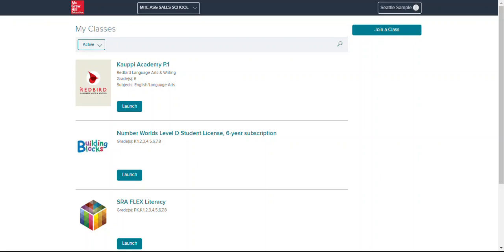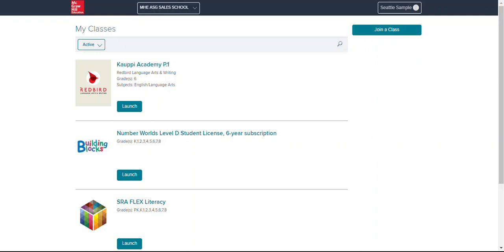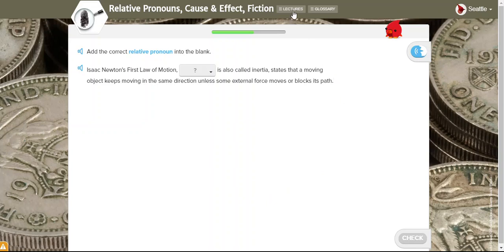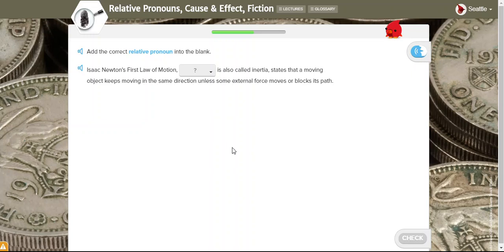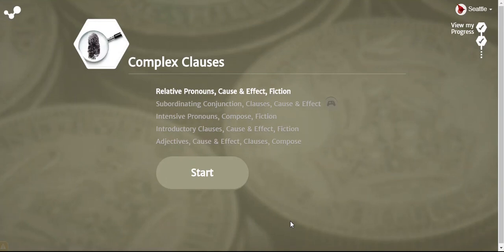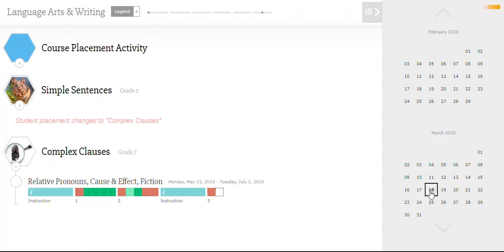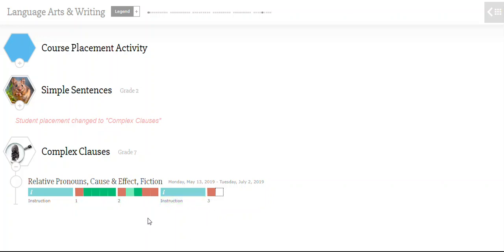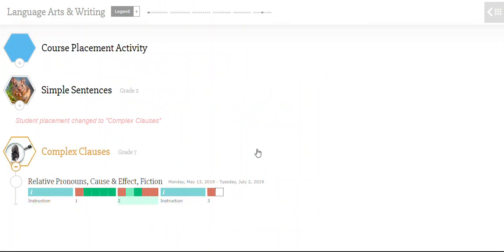Redbird Language Arts and Writing: Parent Support